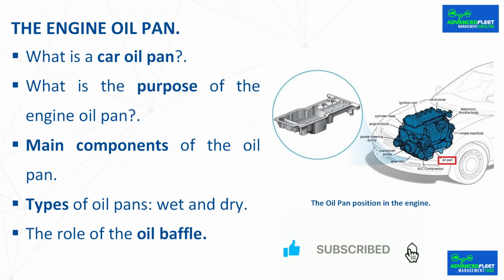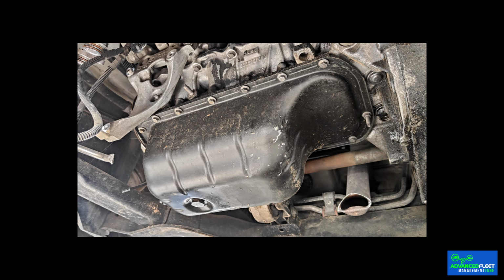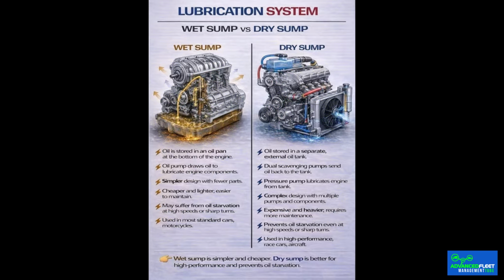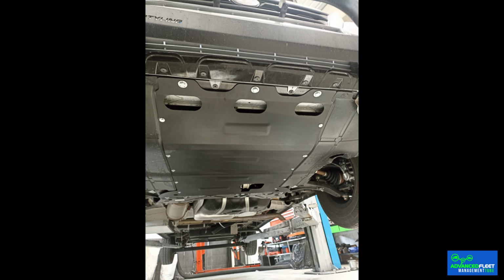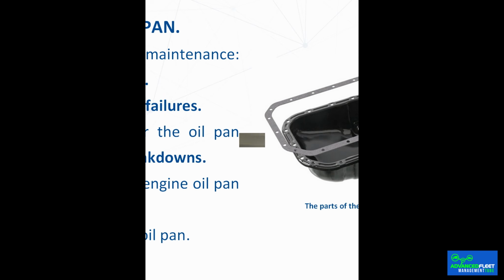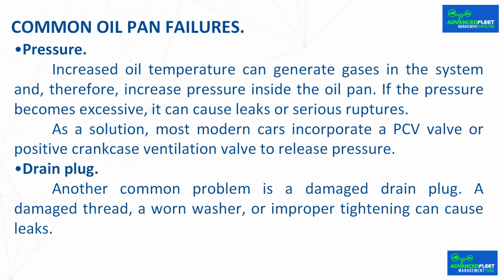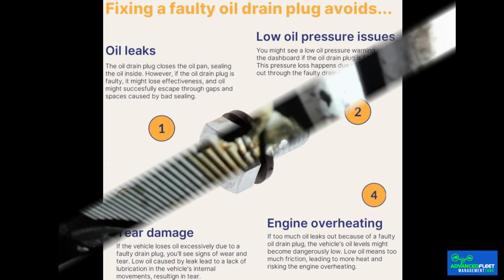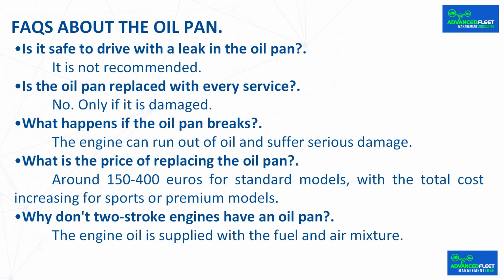The engine oil pan: an essential part of the engine.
The class develops what the engine oil pan is, its functions, and why it is so important for the engine.

The Engine Oil Pan.

 What is a car oil pan?.

 Maintaining a vehicle in good condition doesn't necessarily require specialized mechanical knowledge, but it's essential to understand basic concepts like the car oil pan and its importance for engine operation. Although from the outside it may appear to be a simple metal component located at the bottom of the engine, its function is intrinsically linked to lubrication, temperature, and the vehicle's durability.

 The oil pan's function is to contain the engine oil. The lubricant accumulates in the oil pan when the vehicle is stopped or when the oil returns after circulating through the engine's internal passages.

 The oil pan is located at the bottom of the engine and its function is to collect and store the lubricating oil. Its design typically takes the form of a tray or concave container, allowing the oil to drain by gravity.

 It can be made of stamped steel, aluminum, or light alloys, depending on the engine's requirements. To understand its function within the mechanical assembly, it is essential to understand the concept of a vehicle's engine block.

 What is the purpose of the engine oil pan?.

 The main function of the oil pan is to store the lubricating oil for the engine. Without this oil, excessive wear on internal parts would occur due to excessive friction.

Other subtitles available: Arabic, Chinese, French, German, Indonesian, Italian, Japanese,  Korean, Persian, Portuguese, Russian, Spanish, Thai, Turkish, Vietnamese.

If you want the presentation of the presentation in PDF format, write an email to:

Learn about our fleet management consulting and training services.

Learn how to electrify your fleet of vehicles, we carry out everything from the feasibility study to its implementation and development.

The Newsletter is dedicated to everything related to vehicle fleet management, and the most important news of the week is published. No personal information is necessary to register.

Bibliography.